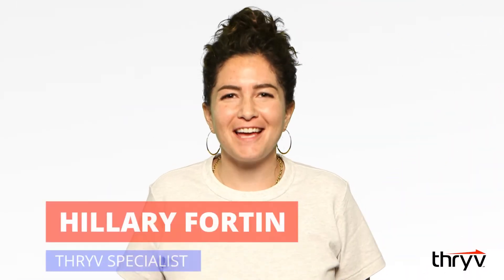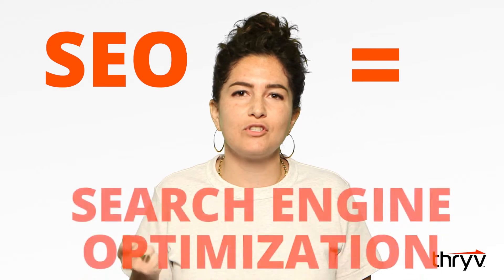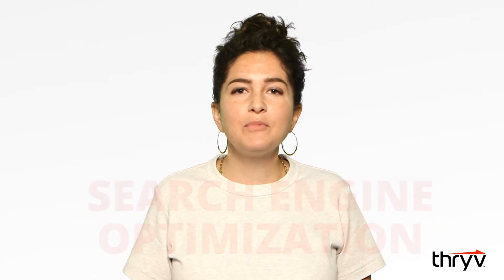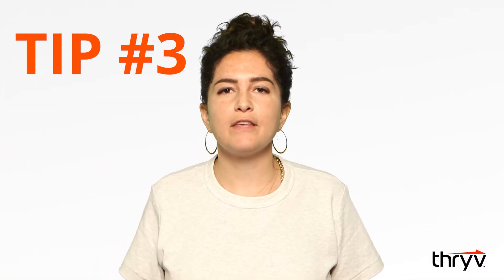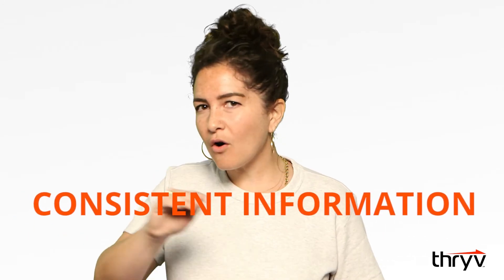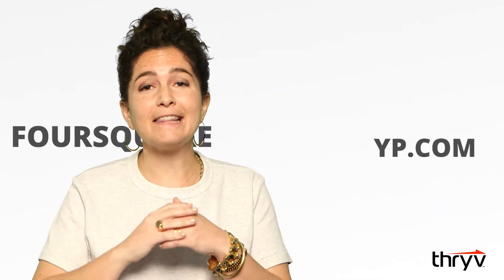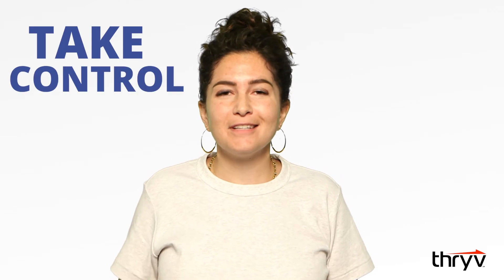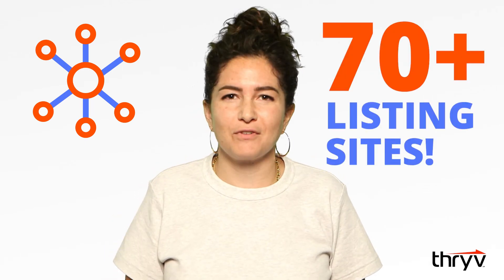Small Business SEO Tips from Google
Take a page from Google for basic SEO tips every small business should follow.

Resources:
🌐 Successful Website Anatomy

About Thryv:
Thryv is an end-to-end customer experience software built for small businesses, like yours. This award-winning platform provides modernized business functions that allow small-to-medium-sized businesses (SMBs) to reach more customers, stay organized, get paid faster and generate more reviews.

With Thryv, you can build a digital customer database, automate marketing through email and text, update business listings across the internet, schedule online appointments, send notifications and reminders, manage ratings and reviews, generate estimates and invoices, process payments and more!